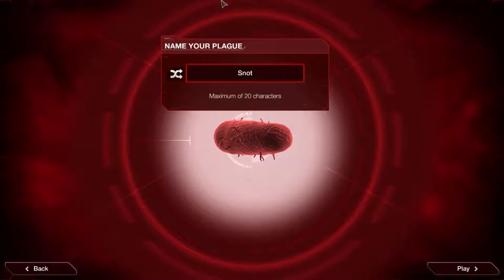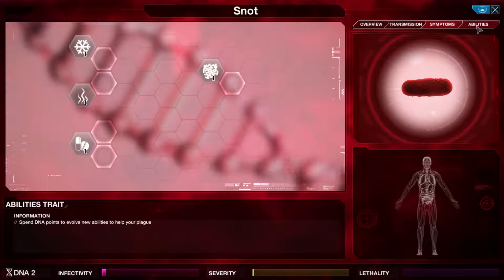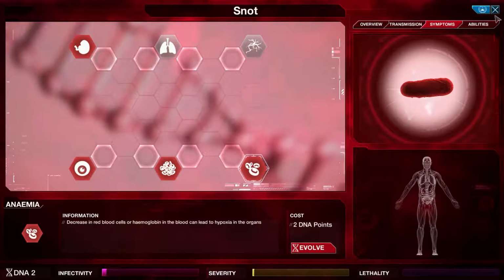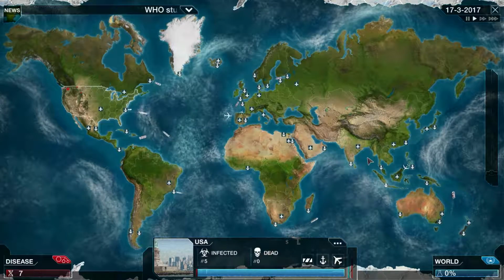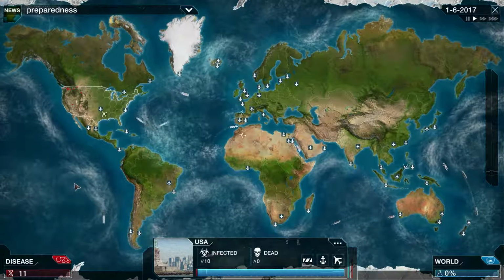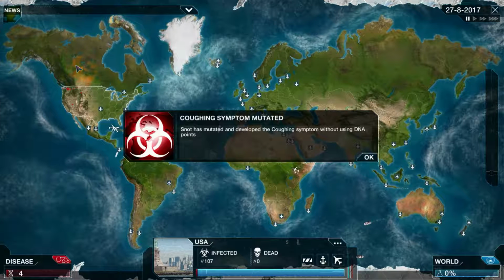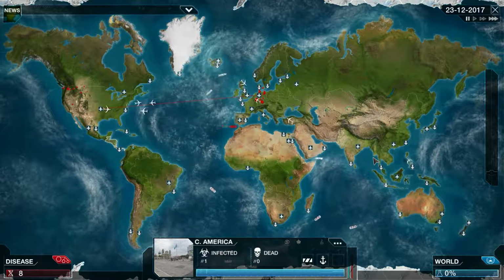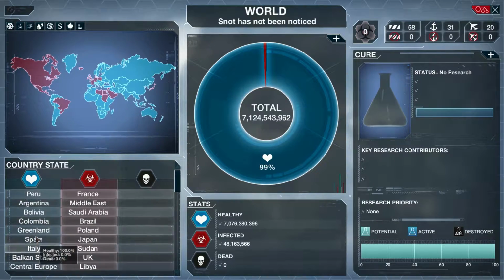Plague Inc: Bacteria 1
Part 1 of Cheryl's introduction into Plague Inc, a game where you are the disease!  Spread yourself throughout the world and kill off all humans by evolving yourself with DNA.